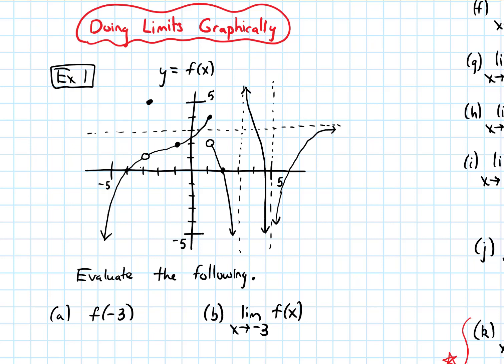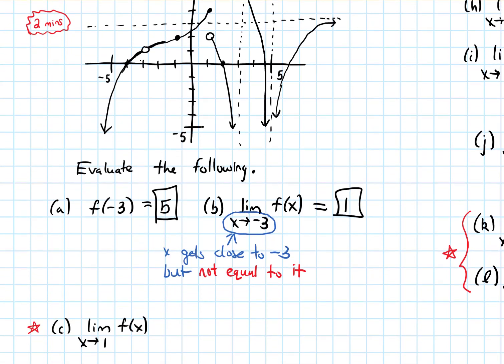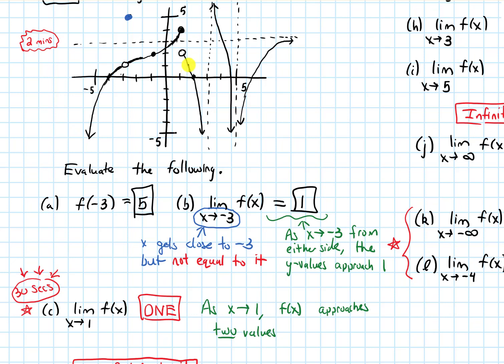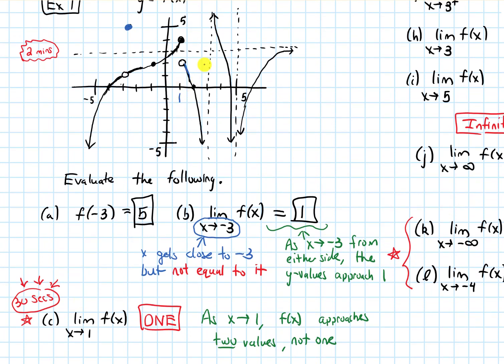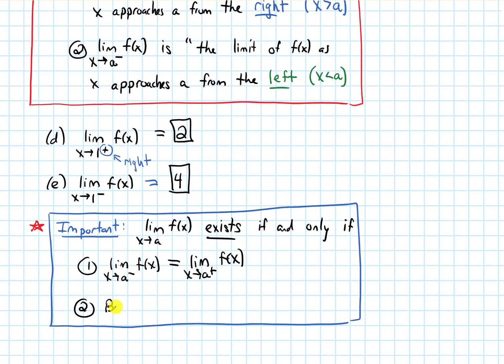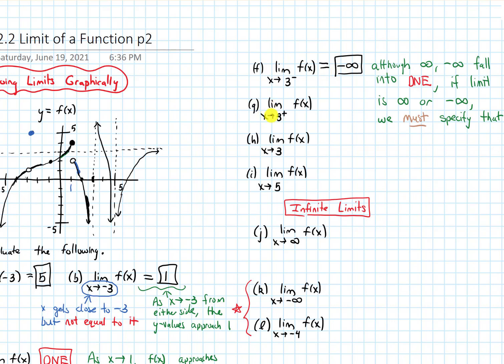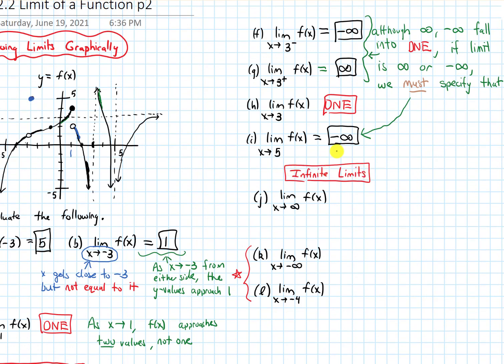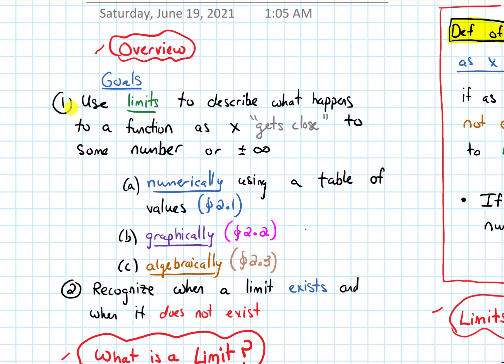2.2 Limit of a Function | Video 4 - Evaluating Limits Graphically || Calculus 1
We do an example in which we compute limits when given the graph of a function. We define one-sided limits and infinite limits and how to compute them using a graph.